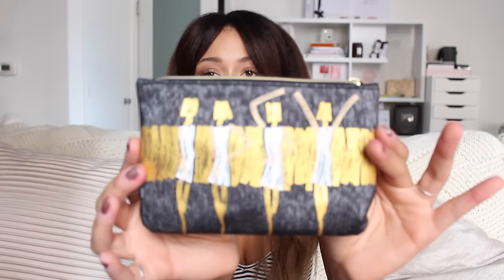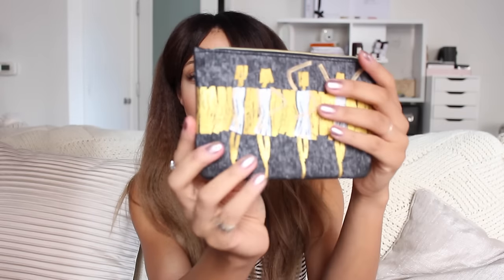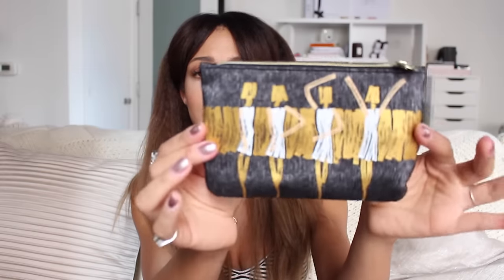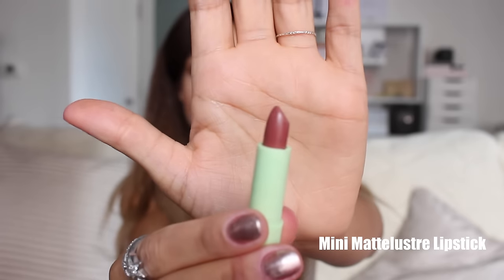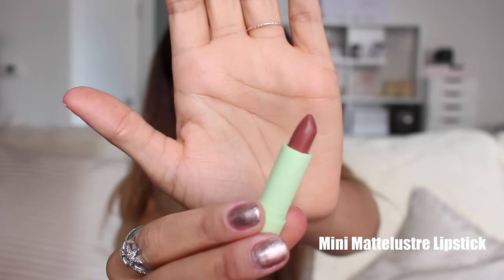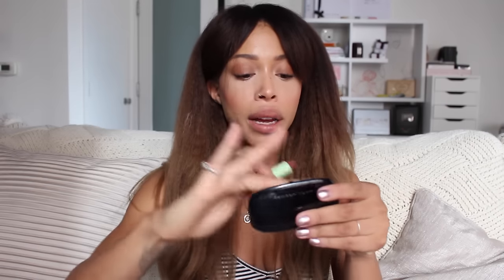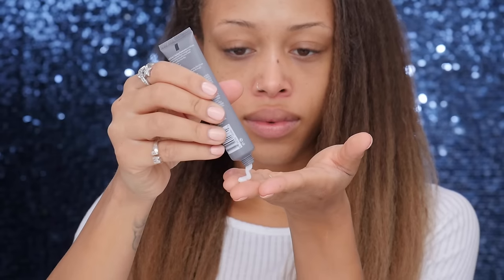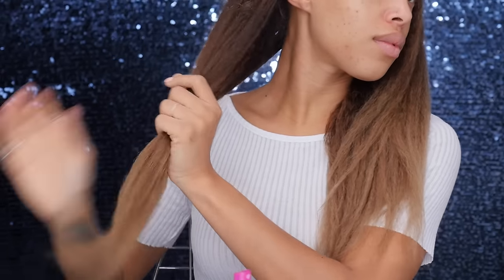Ipsy September Bag | Jaleesa Moses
I hope you love the lipstick on my teeth.